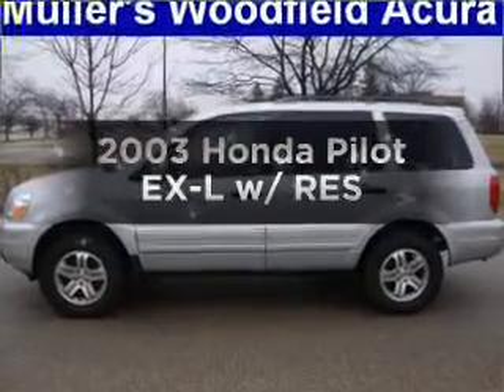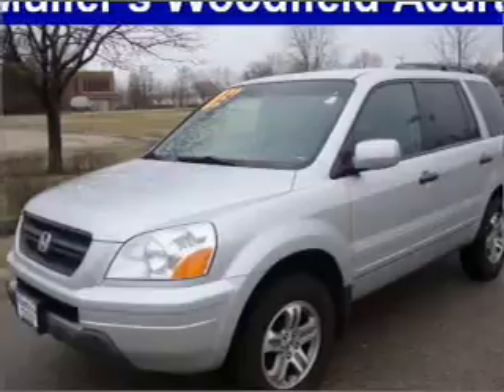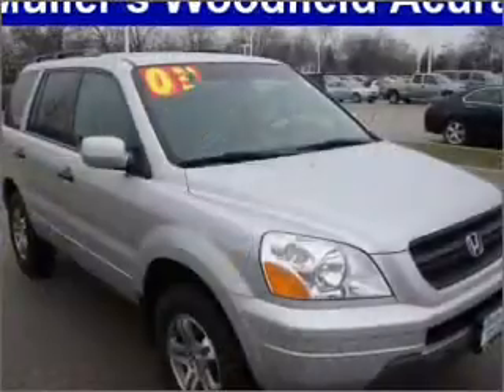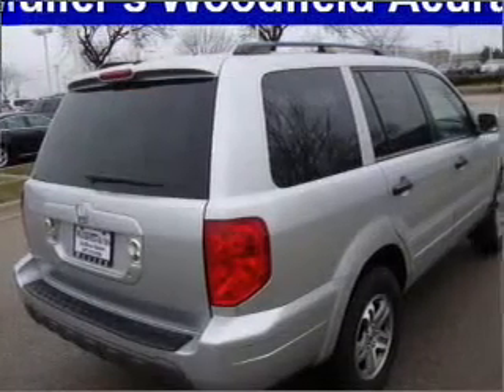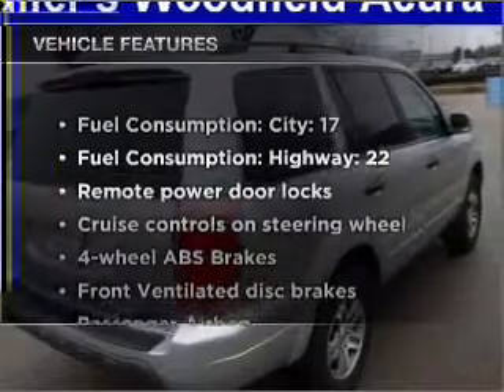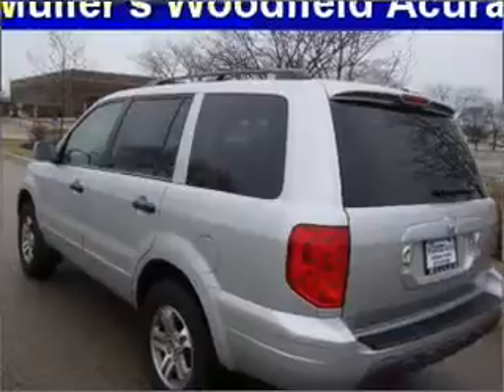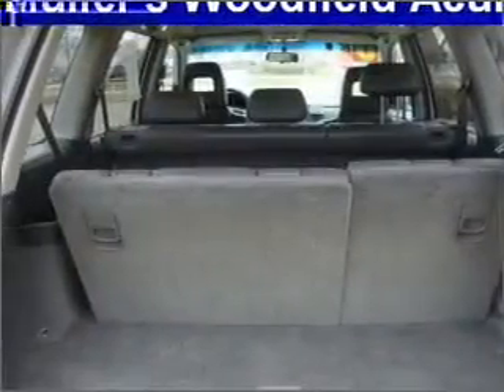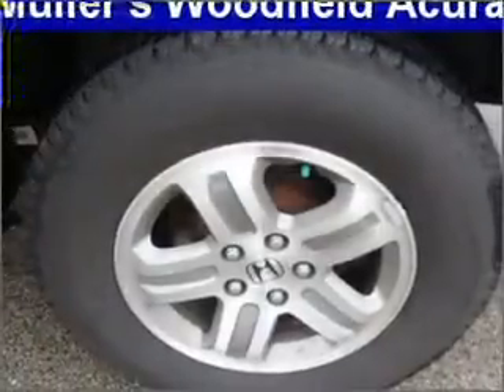2003 Honda Pilot - Hoffman Estates IL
Year: 2003
Make: Honda
Model: Pilot
Trim: EX-L w/ RES
Engine: 3.5 liter 6 cylinder 24 valve
Transmission: 5-Speed Automatic
Color: Silver
Mileage: 97808
Address:
1099 W Higgins Rd